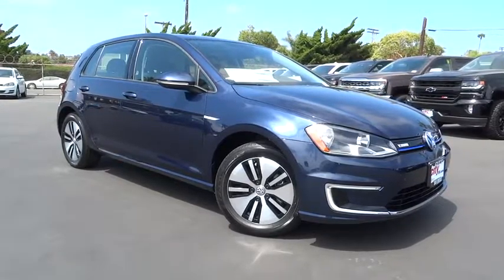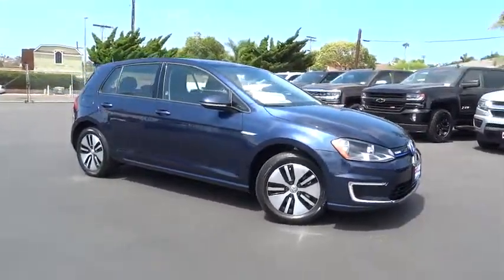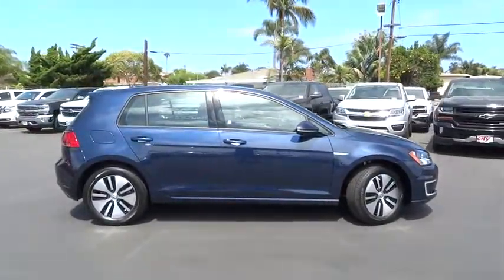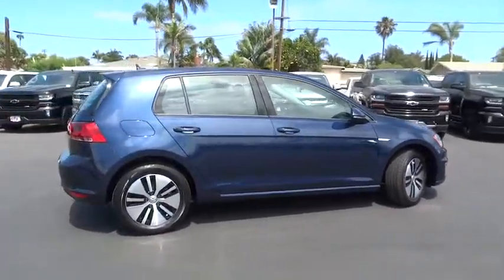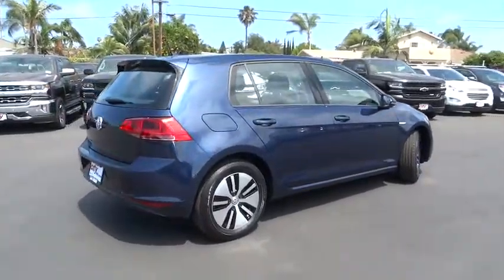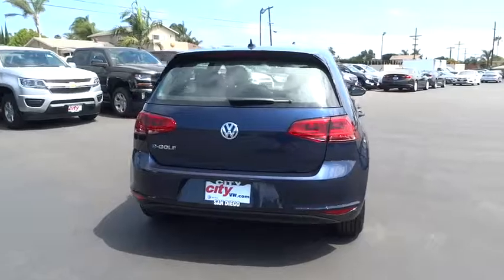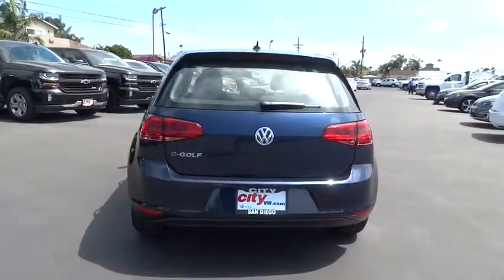2016 Volkswagen e-Golf San Diego, Escondido, Carlsbad, Chula Vista, El Cajon, CA 111464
2016 Volkswagen e-Golf
City Chevrolet: Servicing San Diego, CA near Escondido, Carlsbad, Chula Vista, El Cajon, California
2016 Volkswagen e-Golf  - Stock#: 111464 - VIN#: WVWKP7AU6GW912346

City Chevrolet
2111 Morena Blvd

Wheels: 16 Astona Aerodynamic Alloy,Heated Comfort Front Seats,Cloth Seating Surfaces,Radio: Composition Media w/6.5 Touchscreen,4-Wheel Disc Brakes,Air Conditioning,Electronic Stability Control,Front Bucket Seats,Front Center Armrest,ABS brakes,Anti-whiplash front head restraints,Automatic temperature control,Brake assist,Bumpers: body-color,CD player,Driver door bin,Driver vanity mirror,Dual front impact airbags,Dual front side impact airbags,Emergency communication system,Four wheel independent suspension,Front anti-roll bar,Front dual zone A/C,Front fog lights,Front reading lights,Fully automatic headlights,Heated door mirrors,Heated front seats,Illuminated entry,Low tire pressure warning,MP3 decoder,Occupant sensing airbag,Outside temperature display,Overhead airbag,Overhead console,Panic alarm,Passenger door bin,Passenger vanity mirror,Power door mirrors,Power driver seat,Power passenger seat,Power steering,Power windows,Radio data system,Rain sensing wipers,Rear anti-roll bar,Rear reading lights,Rear seat center armrest,Rear window defroster,Rear window wiper,Remote keyless entry,Security system,Speed-sensing steering,Split folding rear seat,Telescoping steering wheel,Tilt steering wheel,Traction control,Trip computer,Turn signal indicator mirrors,Variably intermittent wipers,8 Speakers,Speed-Sensitive Wipers,Compass,AM/FM radio: SiriusXM,Internet access capable: VW Car-Net